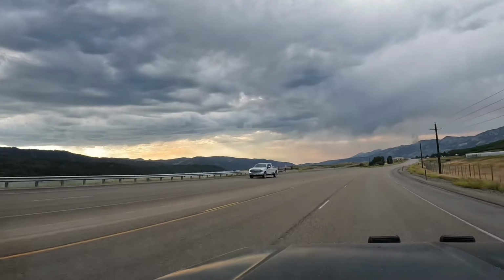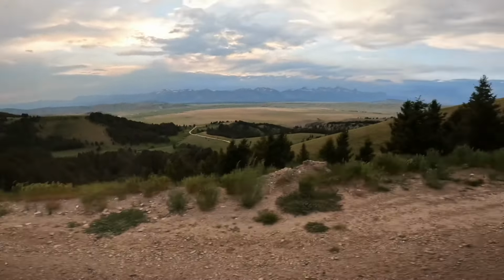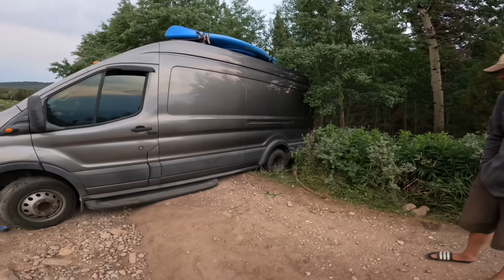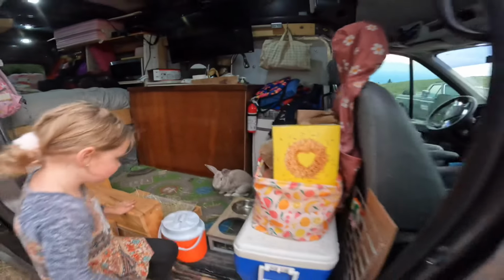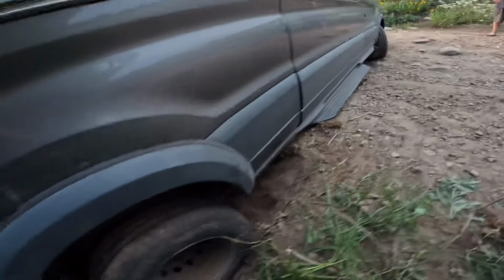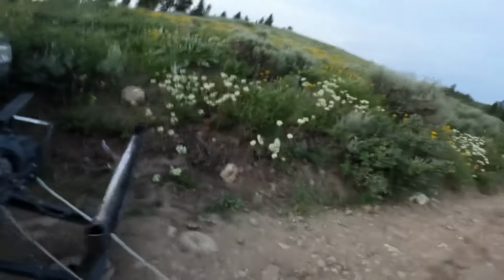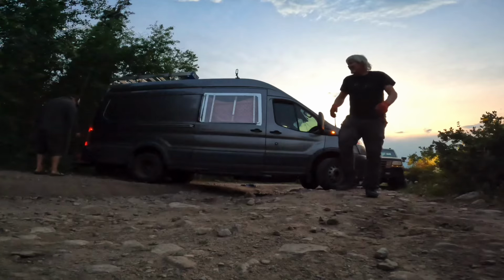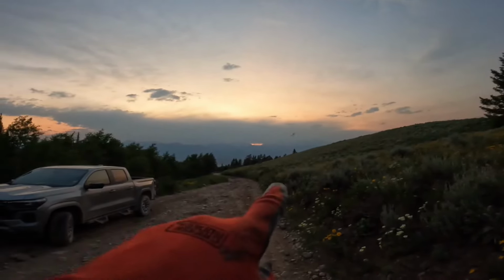Camper Van Just Off The Road!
Today on Redneck Rescue our situation is one of my good friends was in town and got stuck with his camper van on a back road. The tires where just off the edge of the road and lost traction. We are going in witb Maranda our 94 F250 with the winch to pull him out.